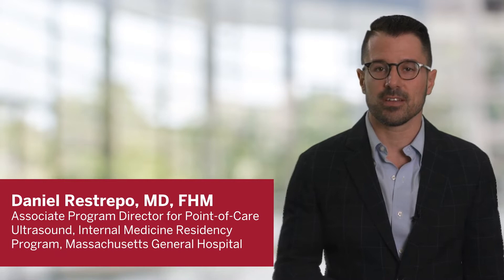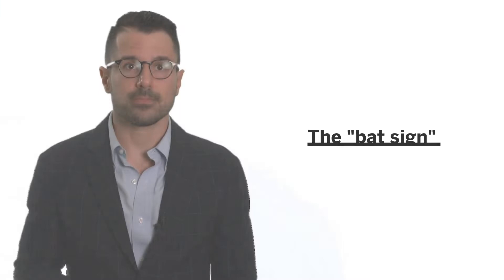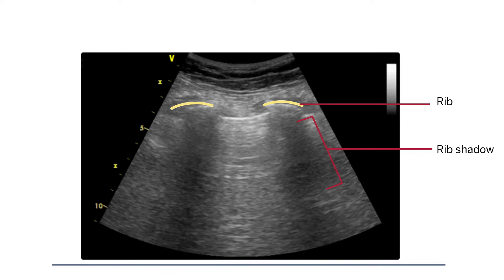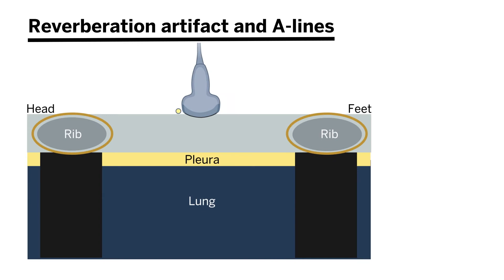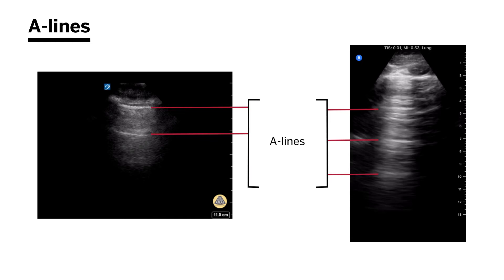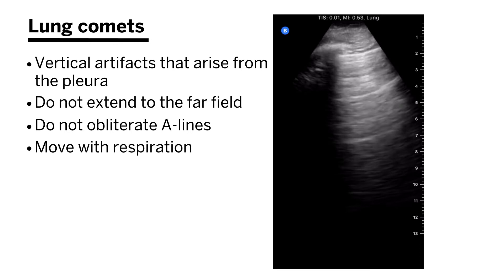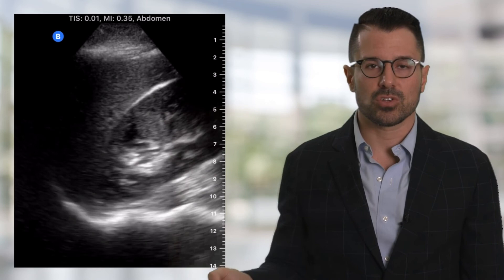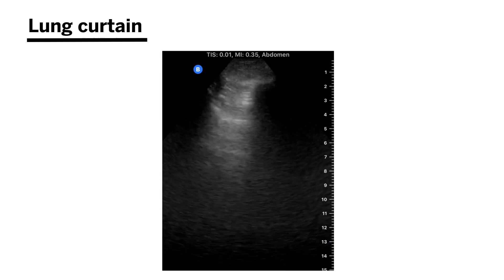Lung Ultrasound, Part 2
This Harvard Medical School Continuing Education video examines these key questions about point-of-care lung ultrasound: what basic artifacts can be seen at the solid-air interface, and how do you obtain views of the lung across all eight lung zones?

Associate Residency Program Director of Point-of-Care Ultrasound at Massachusetts General Hospital, Dan Restrepo, MD, FHM, reviews artifacts that can be seen on healthy lung ultrasounds, including A-lines and lung comets, and explains how probe position relates to artifact creation. Dr. Restrepo identifies the lung zones important to successful lung ultrasound scanning.

This video was peer reviewed by Dr. Jonathan Salik, TMD, MHPEd, Instructor of Medicine, Massachusetts General Hospital; and Dr. Sugantha Sundar, MD, Assistant Professor of Anesthesia, Beth Israel Deaconess Medical Center, to validate the quality and accuracy of the content.

00:00 | Introduction
00:34 | Artifacts in the healthy lung
01:40 | The “BAT” sign and lung sliding
03:38 | Reverberation artifact and A-lines
06:25 | Lung zones and ultrasound probe placement